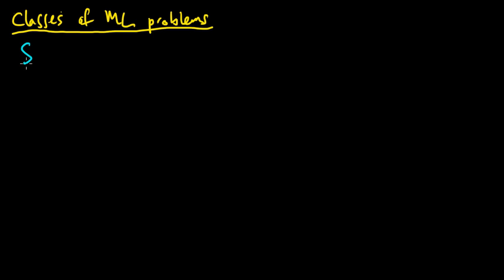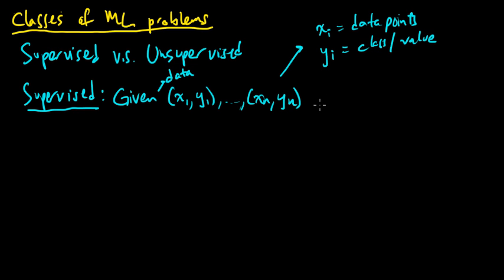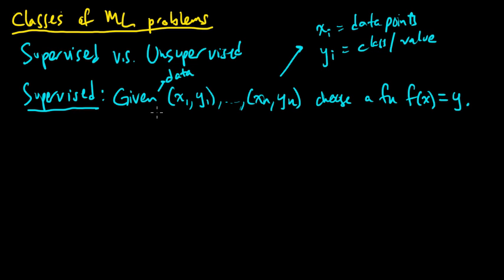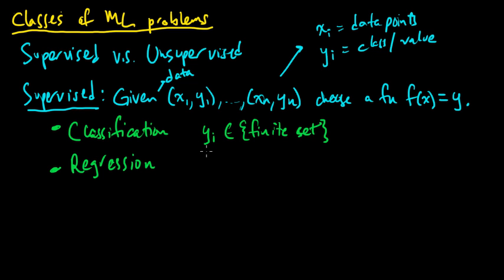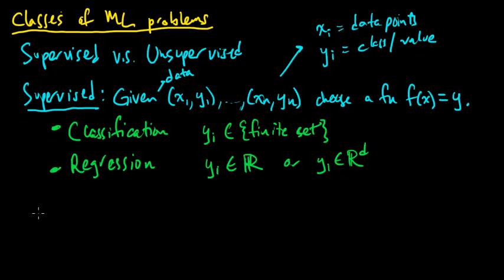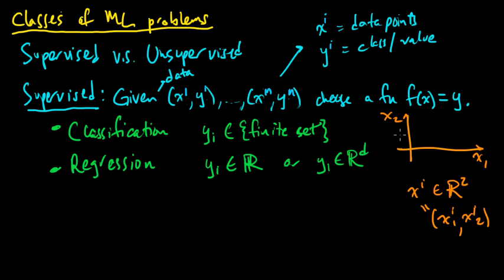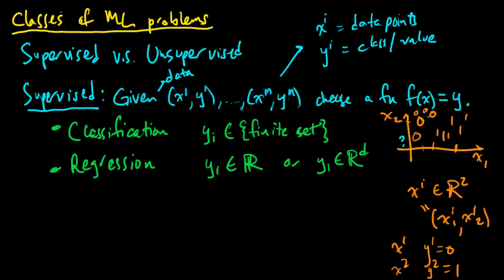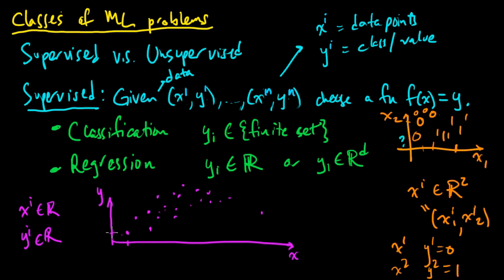(ML 1.2) What is supervised learning?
A broad overview.